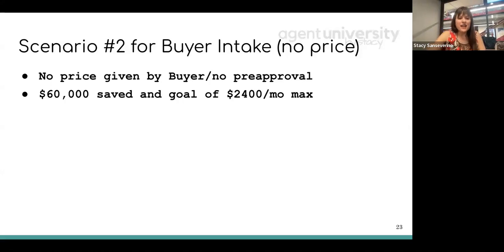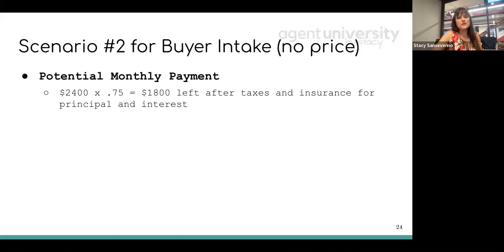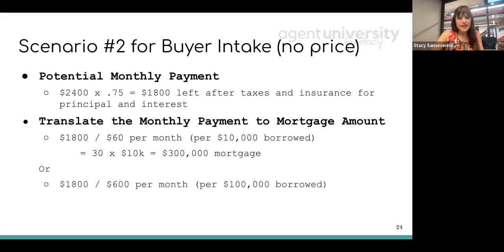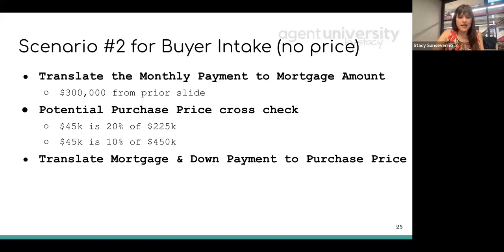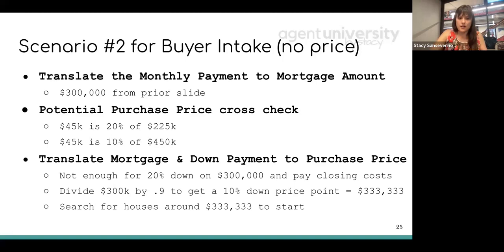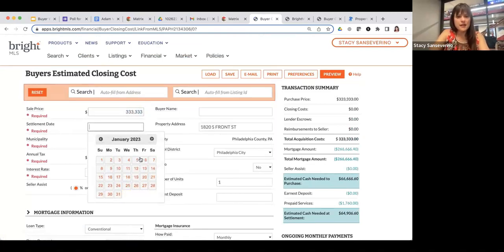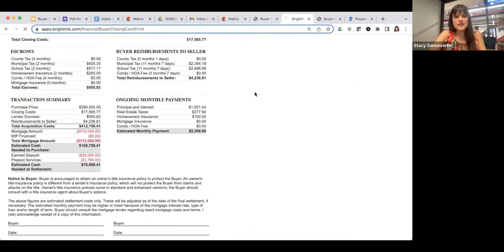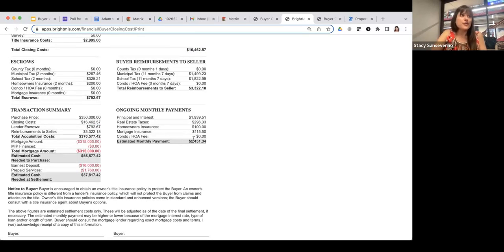3 Critical Pieces of Info you need before a Buyer Consultation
Your job is to help Buyers make a great decision on which home to buy. You can do that by collecting critical information before you open even one door for them. You are eager to show homes to a Buyer since their goal is to buy a home and yours is to help them! Since you and Buyers want to save time and make great decisions, one way to speed up the process to a committed and winning offer is to slow it down so you know exactly what is a win for the Buyer. Want more guidance? Sign up for our Pennsylvania or Delaware Clients & Contracts Boot Camp at agentuniversitybystacy.com!